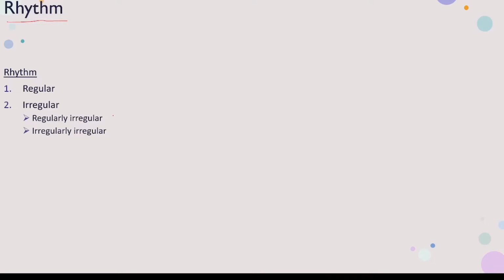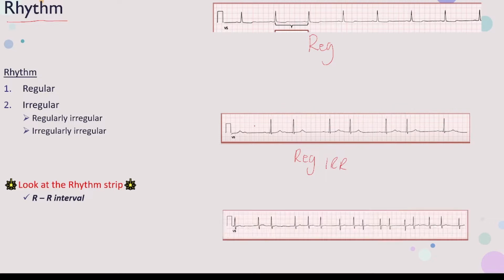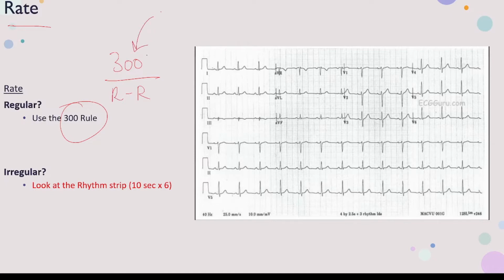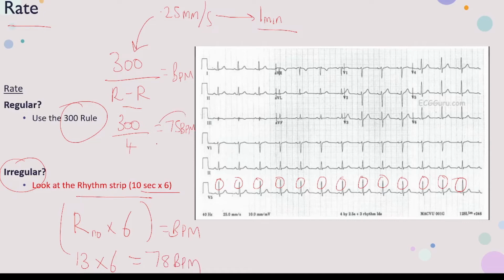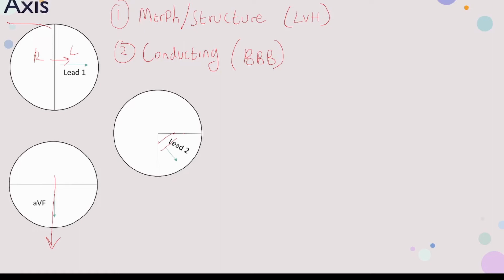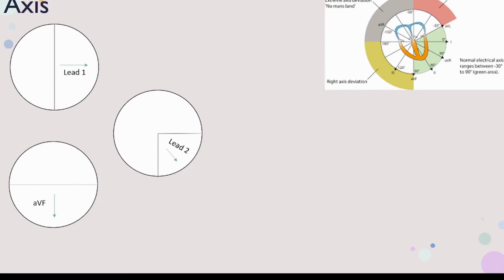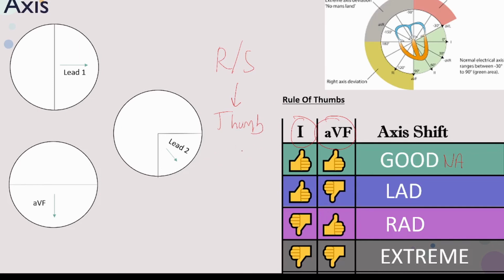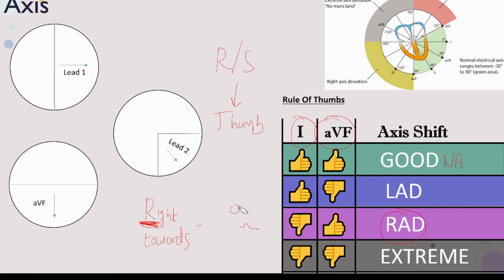Basics of ECG | The Rate, Rhythm and Axis (Part 7)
Hey Guys

In todays video we focus on how to calculate the Rate, Rhythm and Axis, All of which are fundamental to the systematic approach